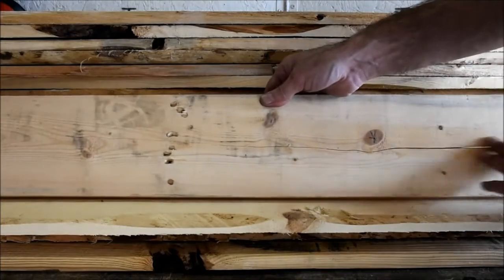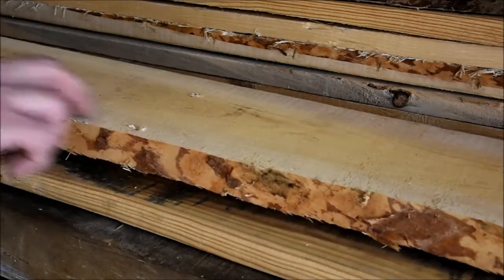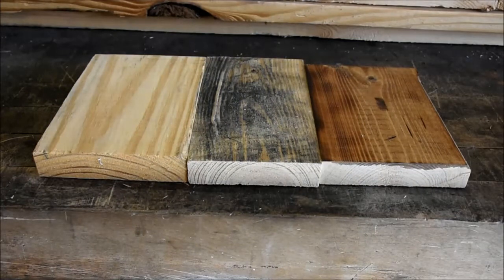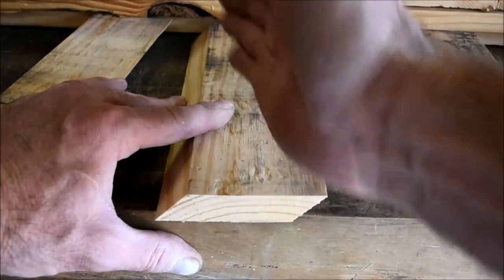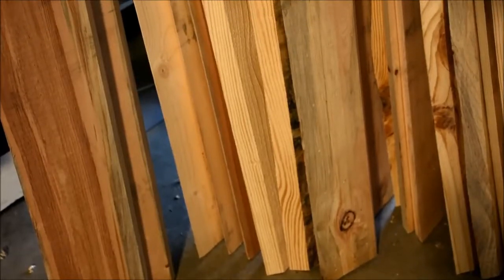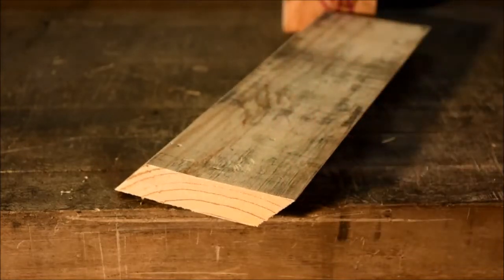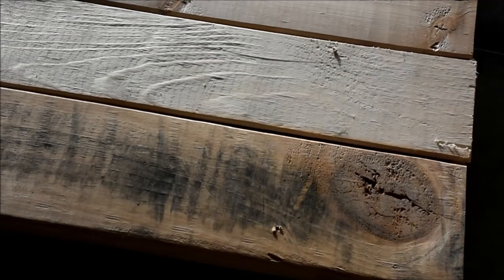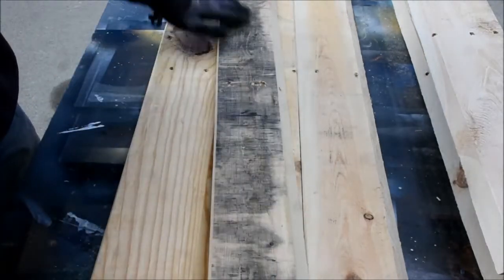Pallet wood wall paneling - part 1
I was lucky enough to acquire several pallets that had good quality planks on them.  They weren't perfect as they had some cupping, splitting, blemishes, etc.  I decided to use them for some wall paneling (also called wainscoting).

I will admit that it was a lot of work preparing the wood, but the price was right (i.e. free).  Wainscoting is typically 1/3 of the wall height, or 32-38 inches, depending on where you get your information.  I picked a height that would work with the material I had on hand, and that looked good for the wall I was installing in on.  Overall the height of my paneling is 36 inches, which meant that the vertical paneling boards were cut at 32 inches.  The remaining height was achieved with the top and bottom rail.  The edges were cut on a 45 degree (bevel, chamfer, whatever...) so that when they are installed, there is no visible gap.  The leading edge was also beveled back and this created a nice joint.  The boards were lightly sanded to remove any rough edges, splinters, and blemishes.  The finish is a combination of burning, (which is a nice way to normalize all of your wood) staining, and wipe on poly.

Remember, using power tools can be dangerous.  I am not there to hold your hand, so you are on your own and you accept all of the risk.